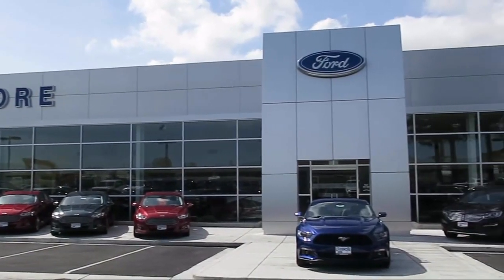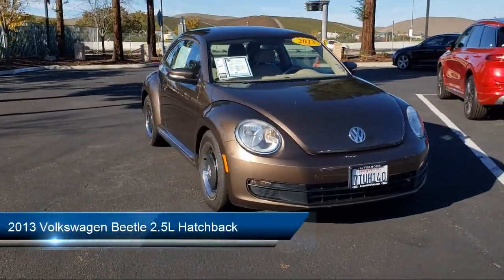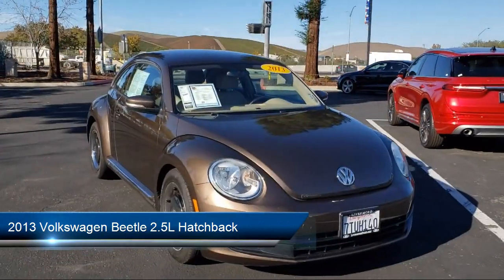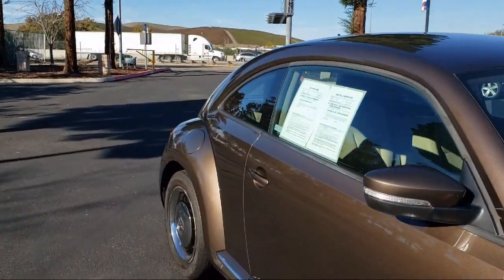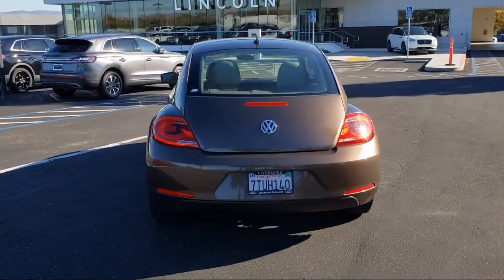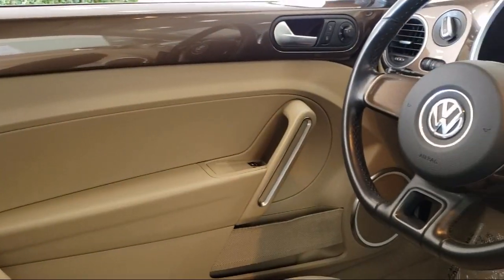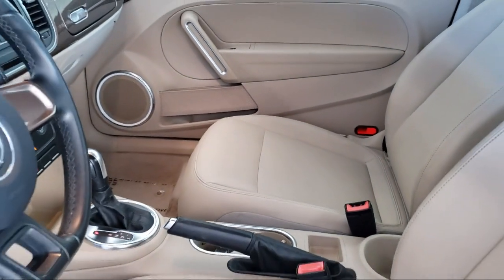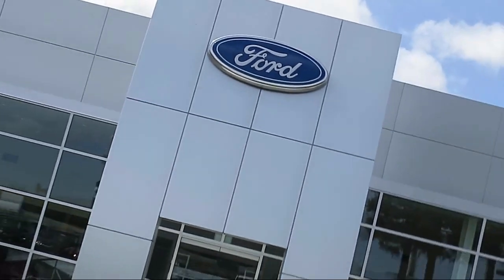2013 Volkswagen Beetle 2.5L Hatchback Livermore Brentwood San Leandro Concord Tracy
2013 Volkswagen Beetle 2.5L Hatchback Stock Number: F36516A Vin:3VWJP7AT9DM636742.
Livermore Ford
2266 Kittyhawk Road